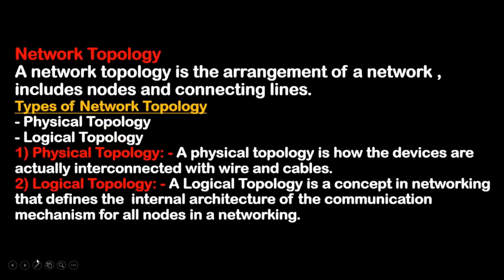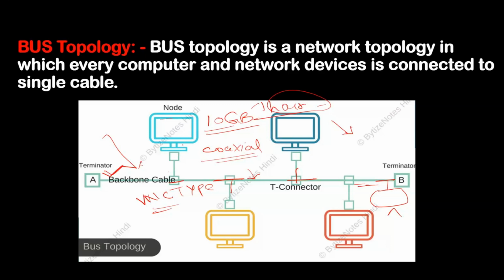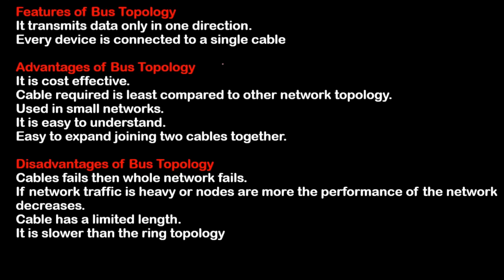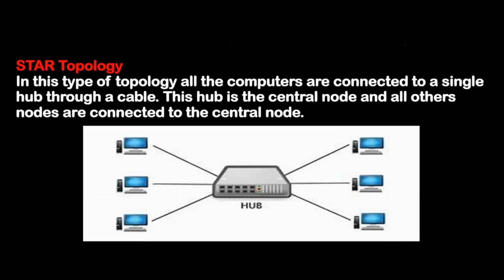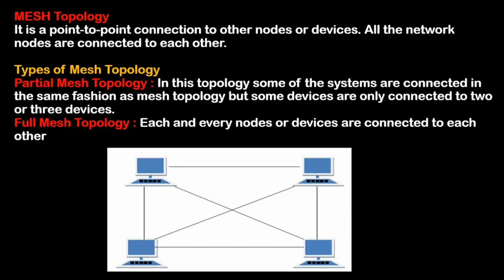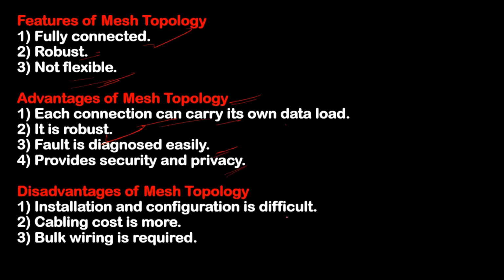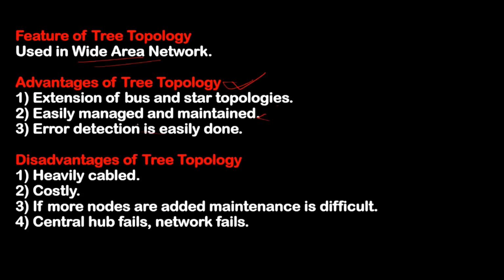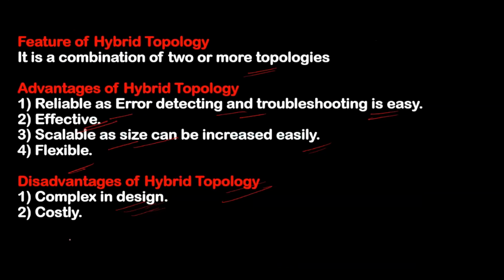What is Network Topology: Exploring Physical vs. Logical Topologies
In this video, we dive into the fascinating world of network topology, exploring the differences between physical and logical topologies. We'll break down complex networking concepts into simple terms, helping viewers understand how networks are structured and how data flows within them.

We'll start by defining what network topology is and why it's important in the realm of networking. Then, we'll delve into the differences between physical and logical topologies, highlighting their key characteristics and how they impact network design and functionality.

Throughout the video, we'll use easy-to-understand examples and visuals to illustrate various network topologies, making it accessible for viewers of all levels of expertise. Whether you're new to networking or looking to deepen your understanding of network architecture, this video has something for everyone.

By the end of this video, viewers will have a clear understanding of physical and logical network topologies and how they contribute to the overall structure and functionality of computer networks. Join us on this journey through the intricate world of network topology!

Network Topology
Physical Topology
Logical Topology
Networking Concepts
Network Structure
Data Flow
Network Design
Network Architecture
Network Components
Network Layout
Network Connectivity
Network Devices
Network Infrastructure
Networking Basics
Network Diagrams
Data Transmission
Network Configuration
Network Management
Network Protocols
Network Security